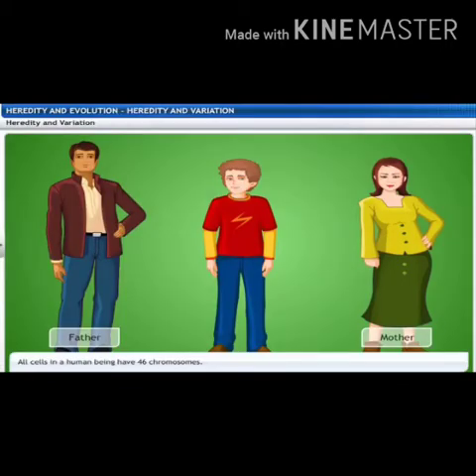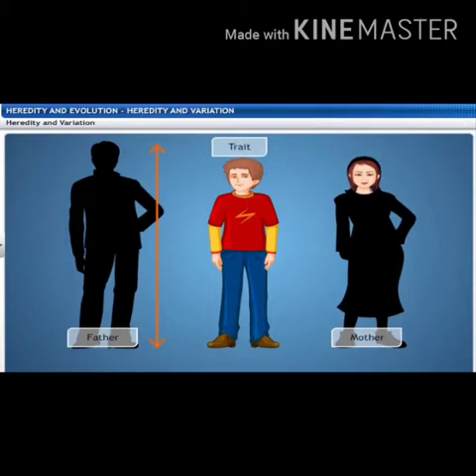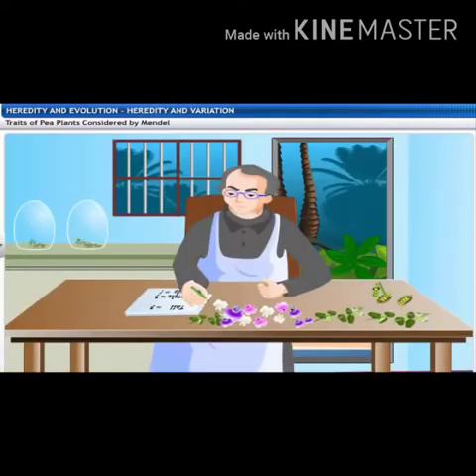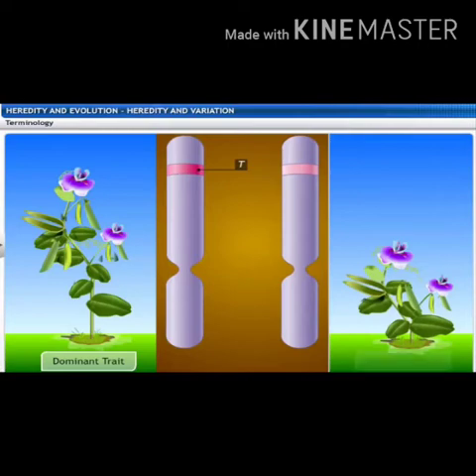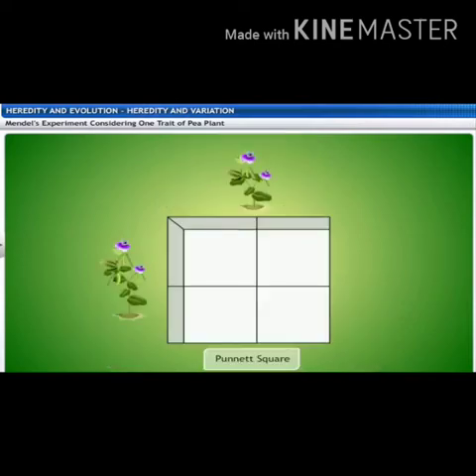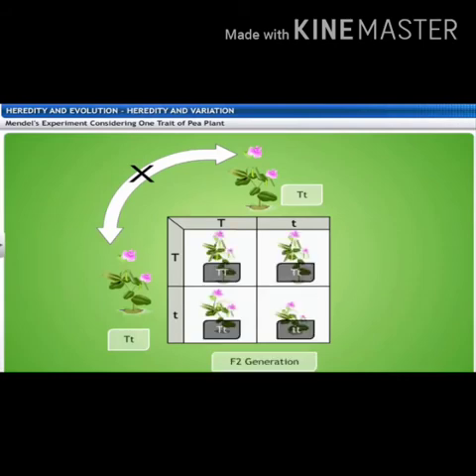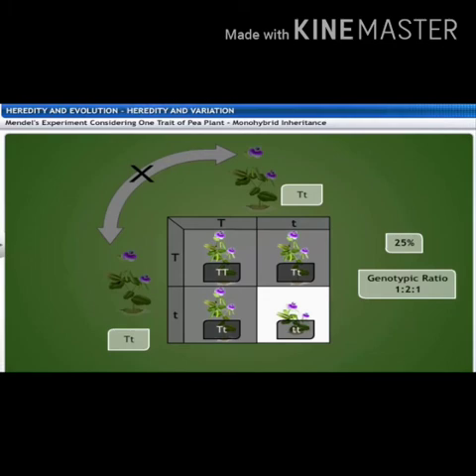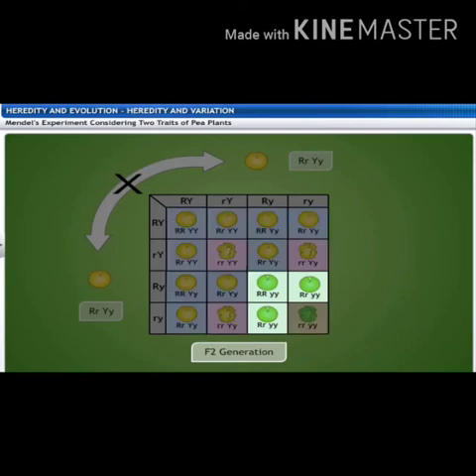CLASS:- X(Tenth) "BIOLOGY" CHAPTER - 2 (PART - 2)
"GENETICS"
CANDID ICSE BIOLOGY for CLASS - 10